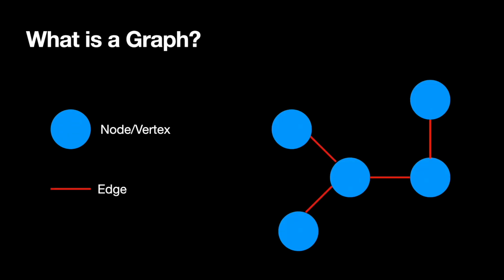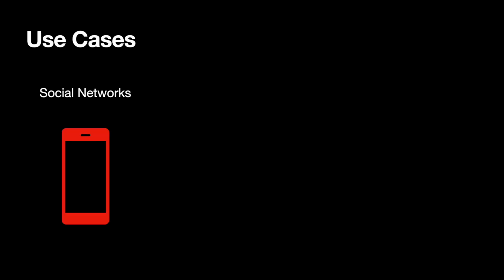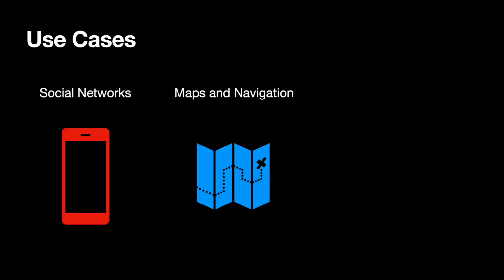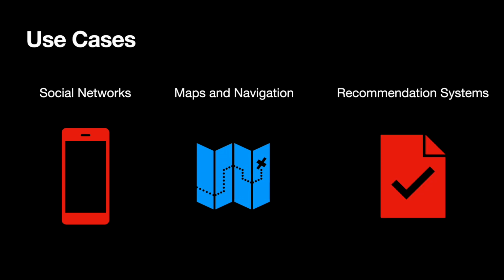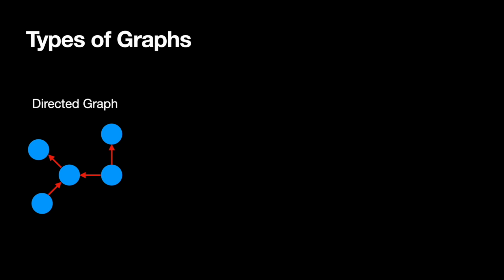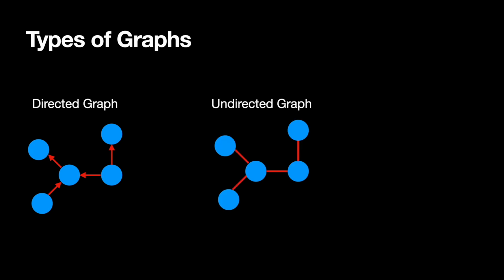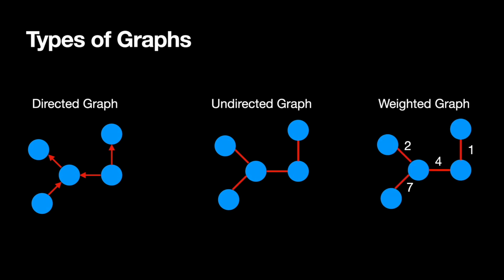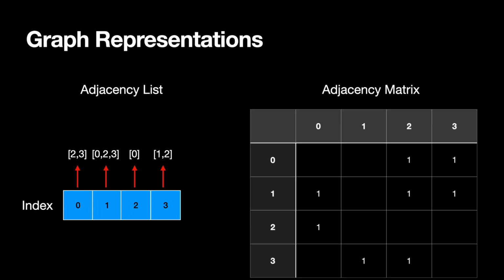Graphs Explained in Under 2 Minutes | Data Structures & Algorithms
Unlock the mysteries of graphs in just 2 minutes! In this lightning-fast video, we’ll break down the structure, types, and real-world applications of graphs using simple visuals and easy-to-understand examples. Perfect for beginners, developers, or anyone curious about data structures, this quick guide will help you understand nodes, edges, and graph traversal, master key concepts, and boost your computer science knowledge!